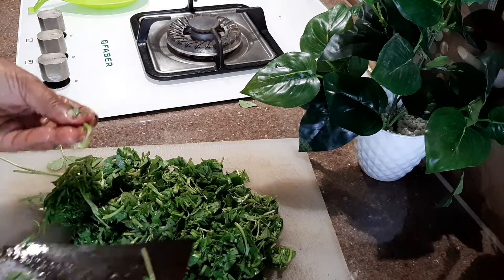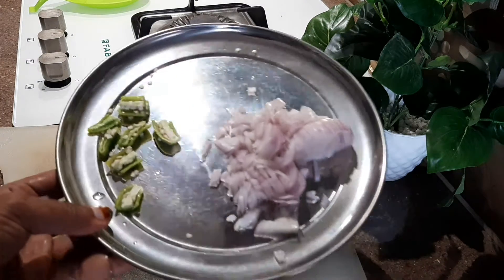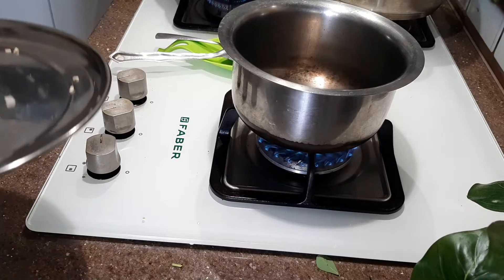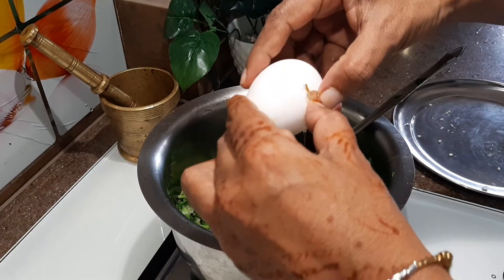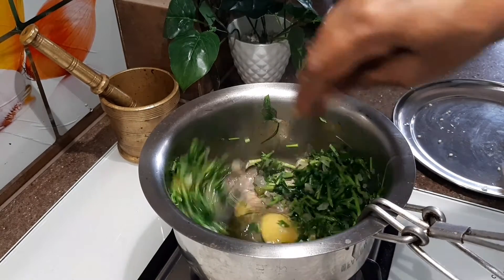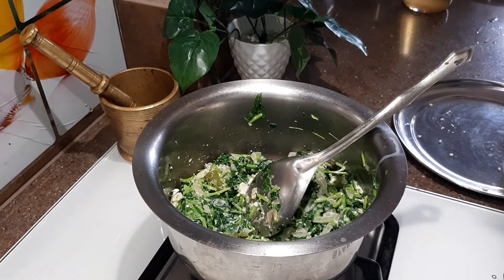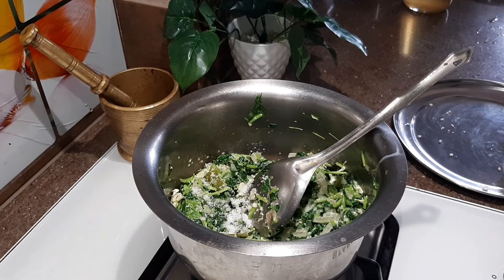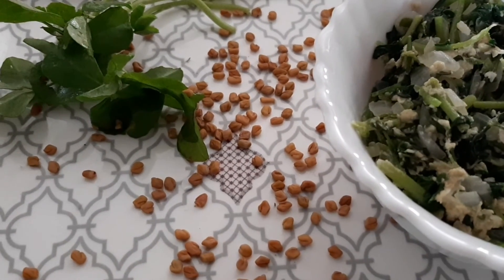Methi leaves//menthey soppu pallya// ഉലുവ ഇല..tasty and healthy recipe